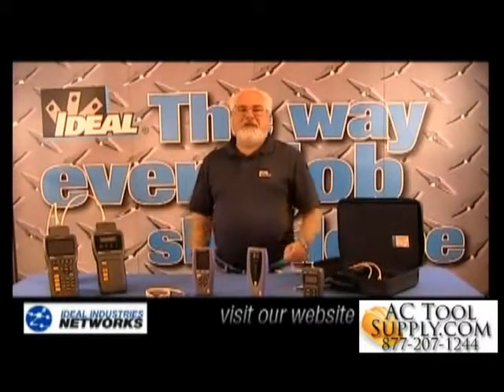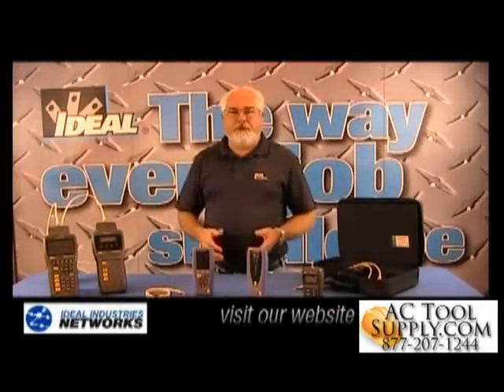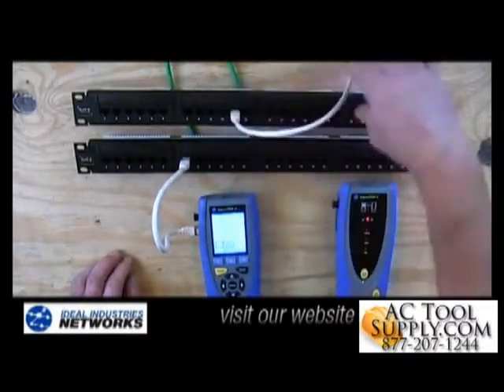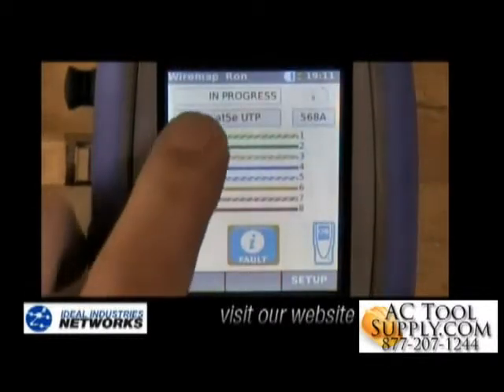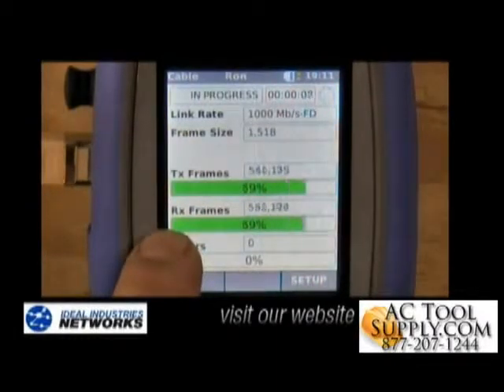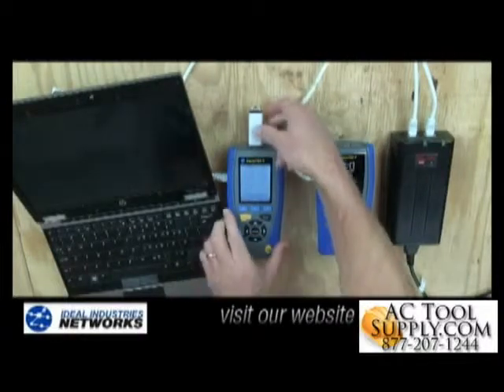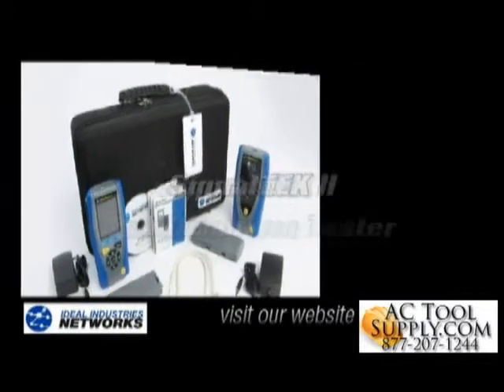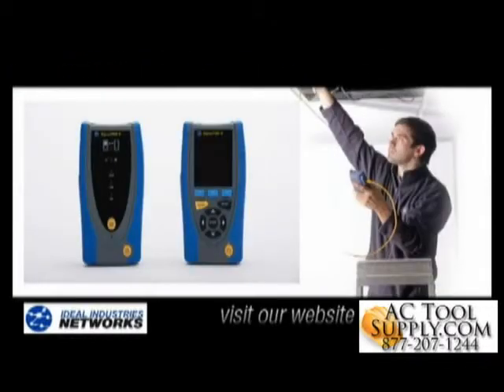Ideal R156001 SIGNALTEK II FO Network Qualifier Copper Ethernet Cable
Ideal R156001 SIGNALTEK II FO Network Qualifier Fiber Optic Ethernet

Suitable for copper & fiber optics
Eliminate your need to buy & carry many different testing units by using 1 device to perform active & passive tests across copper & fiber optic networks
Wire mapping by pin and / or pair
Increase efficiency on the job, quickly and accurately locate wiremap faults by testing with both pin & pair. Detect split pairs & identify the amount of distance to the fault
Test results reporting
Simplify customer reports & accurate documentation for your jobs with the SignalTEK II. Generate & store your test results in a standard compliant XML format. You may also view & export your results for printing
Load testing through hubs & switches
By measuring the available network's speed without an expensive, separate transmission tester you save money